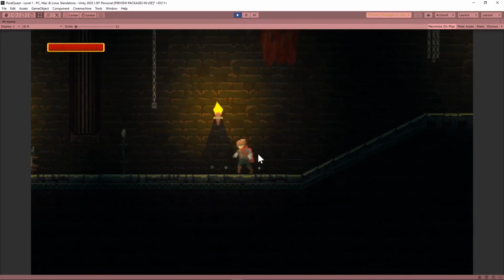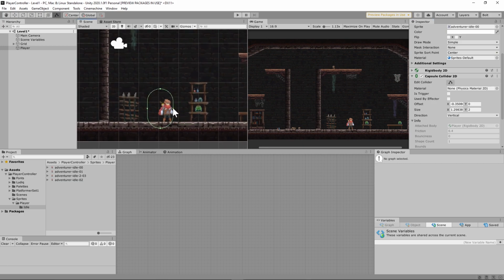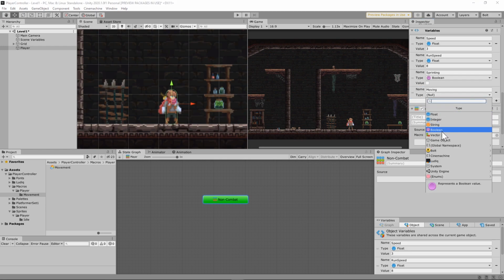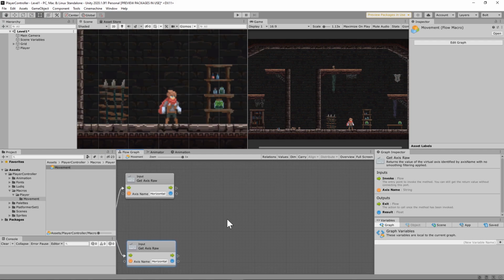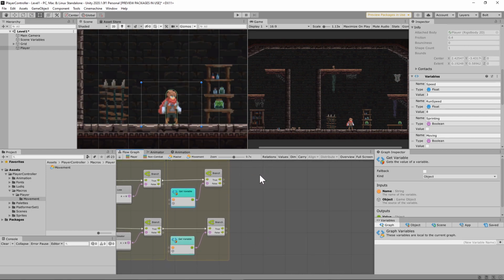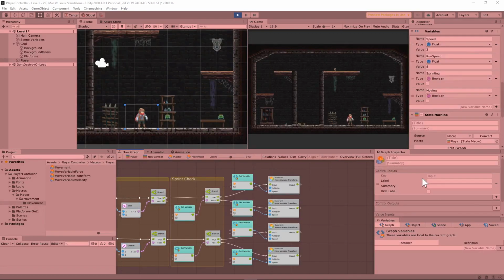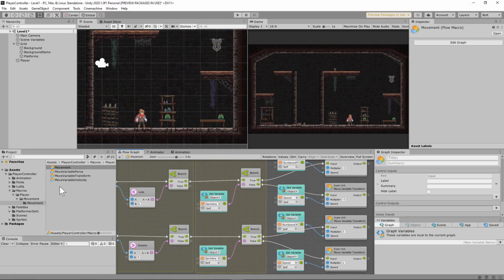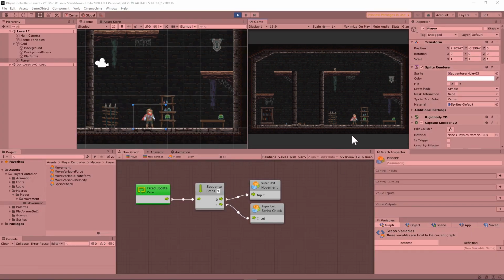Build A Player Controller Without Code # 2 - Better Movement - Bolt Visual Scripting + Unity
In this video, I begin building my player controller that I've been working on for the last several weeks.  Click the links below to download all the assets if you're interested in following along!

1:13 - Movement Macro
1:18 - Force Macro
1:21 - Velocity Macro
1:24 - TransformPosition Macro
1:32 - SprintCheck Macro